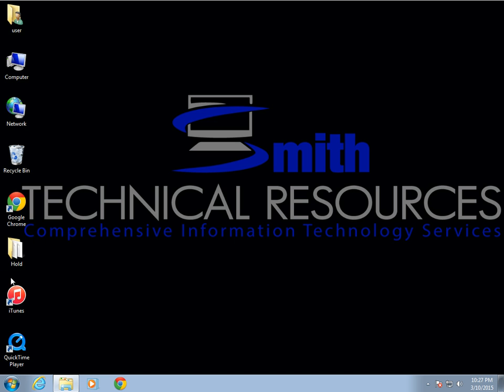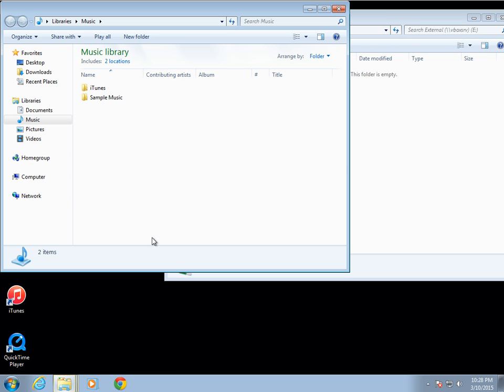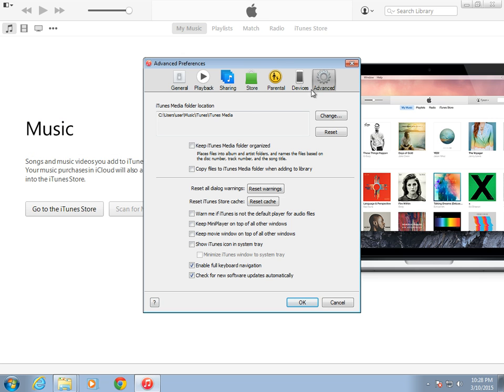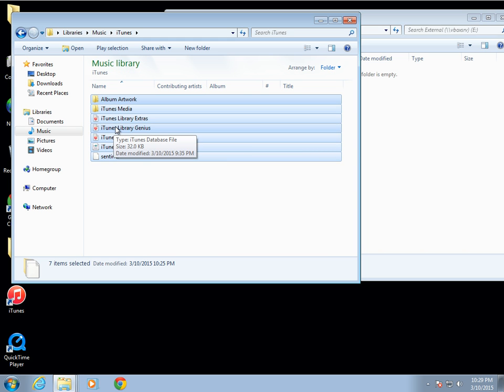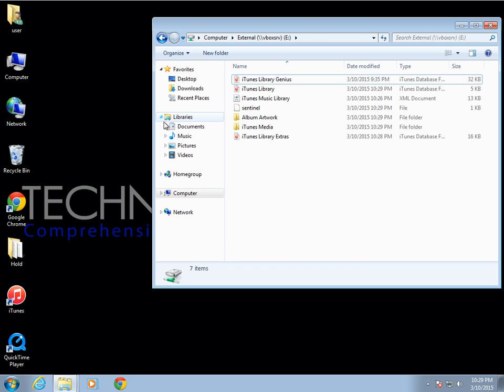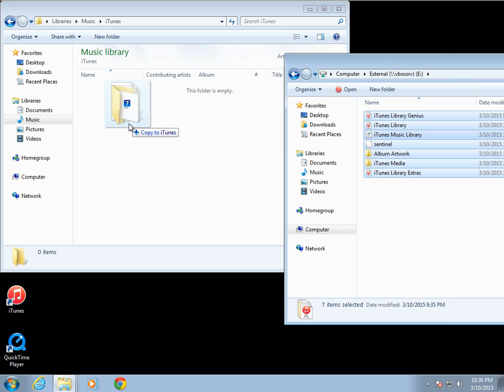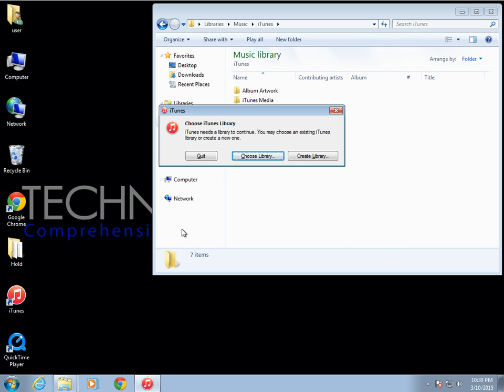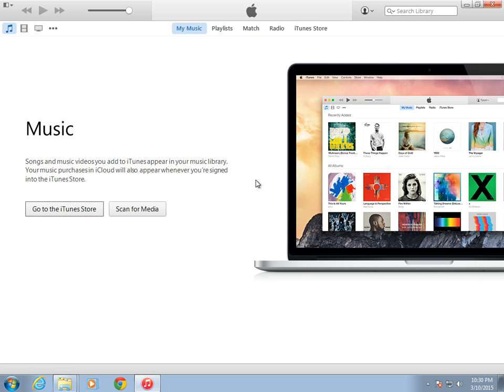How To Copy Your iTunes Library From One Computer To Another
This tutorial will show you how to easily copy or move your iTunes music library from one Windows computer to another.